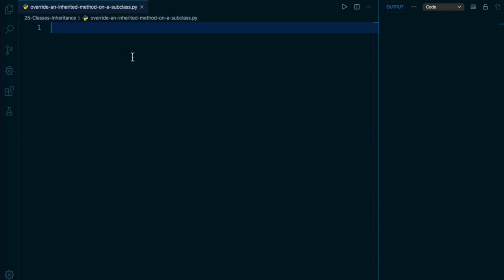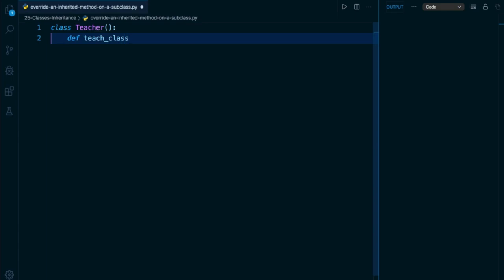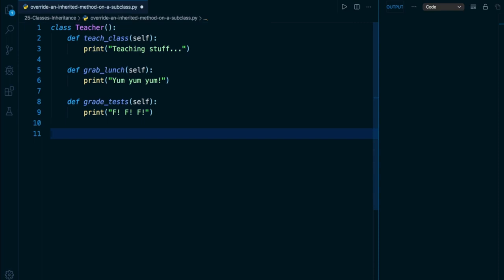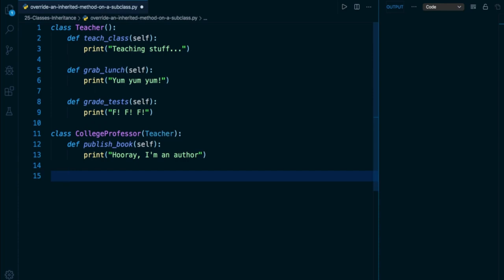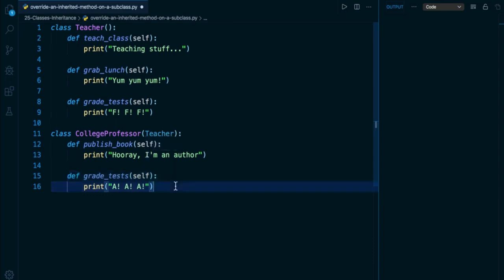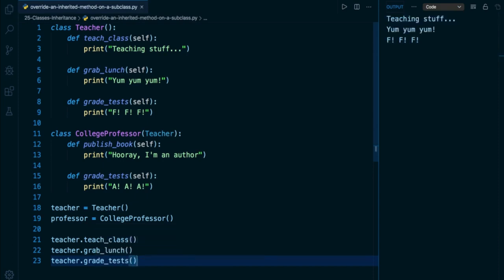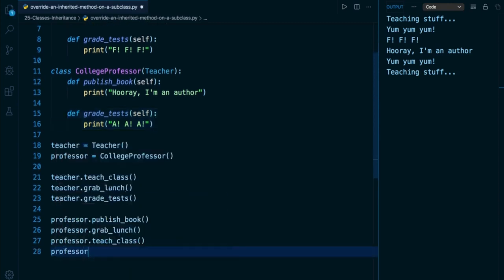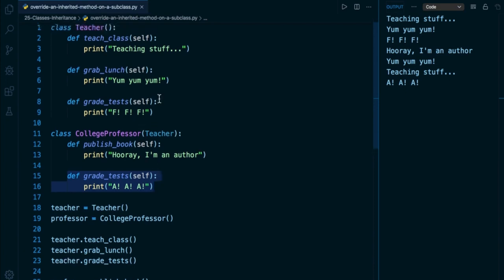Python Programming Tutorial # 198 | How to Override an Inherited Method on a SubClass Python Class??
What can you do with python? Some things include:
    • Web development
    • Everyday tasks

Python OOP Tutorial 4: Inheritance - Creating Subclasses
Overriding Inherited Methods, Object Oriented Programming (Python for Beginners) | Part 27
Super() and Overriding In Classes | Python Tutorials For Absolute Beginners In Hindi #652 Overriding Superclass Methods in the Subclass
Python: How to override methods from the parent class
Class Inheritance function override in python
Python Tutorial Video: Inheritance, Overriding and Operator Overloading
Overriding in Python - Python Step By Step - 18
Multilevel inheritance , MRO , Method Overriding : Python tutorial 200